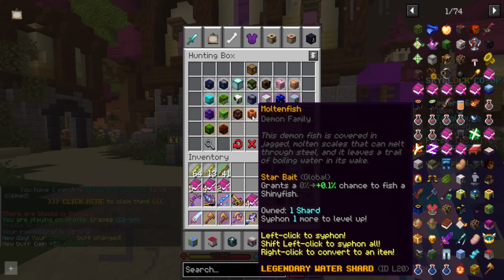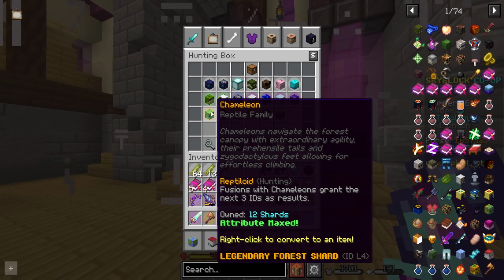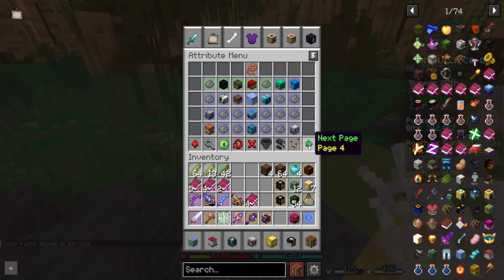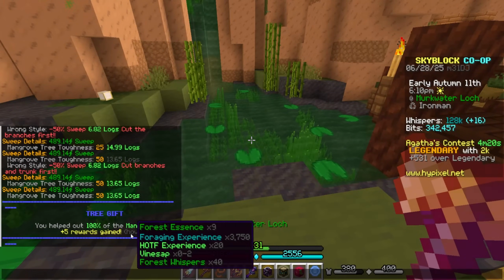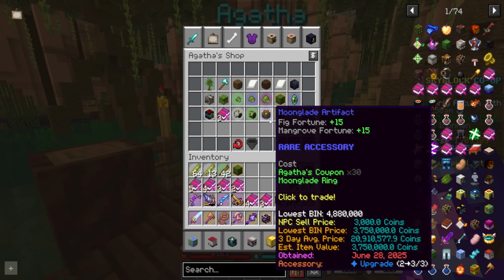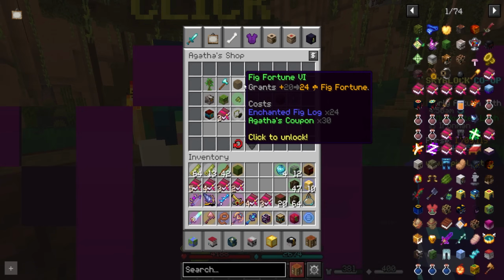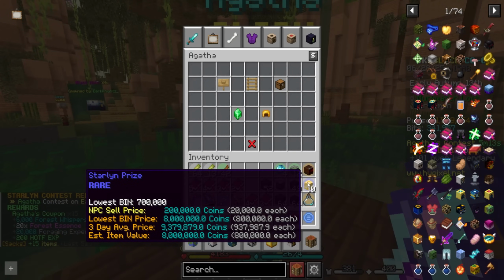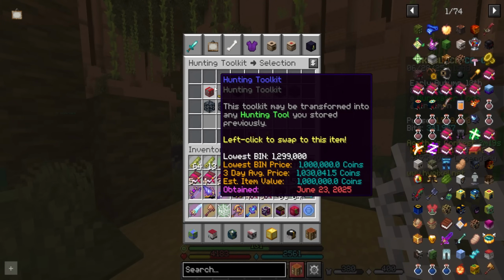How to MAX the NEW Hunting Skill... (Hypixel Skyblock Ironman) Ep.997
🏆 Goals
👍🏼 2,000 LIKES!